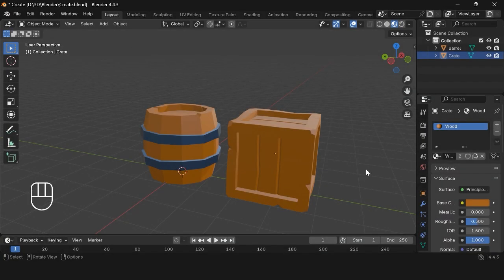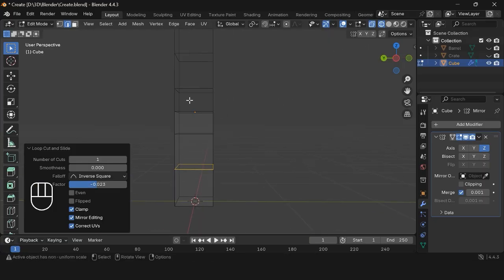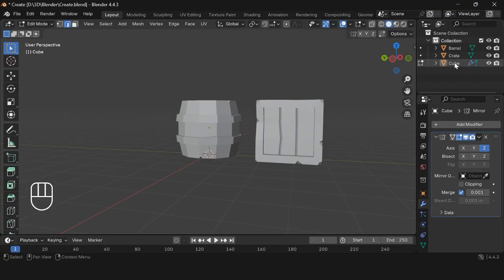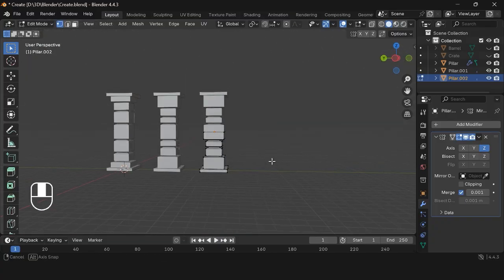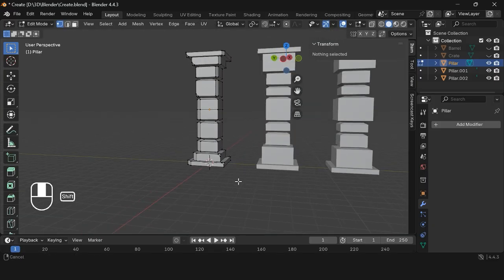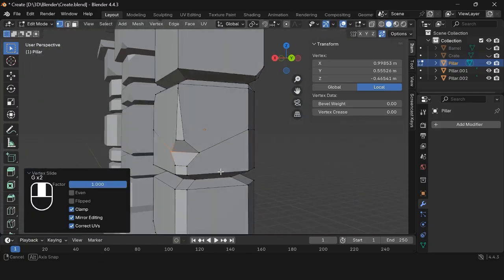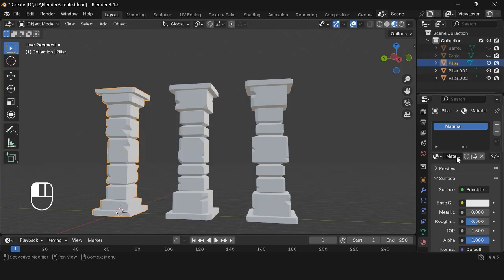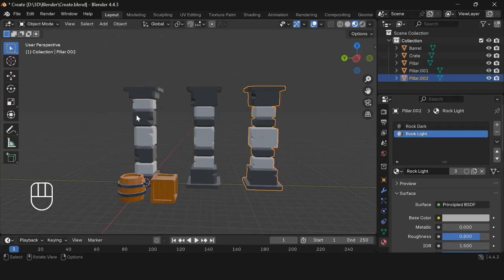[Vix Assist] DizzyVix - Blender Pillars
This is a continuation of building on the modular low-poly dungeon in Blender; this video focuses on creating the pillars.